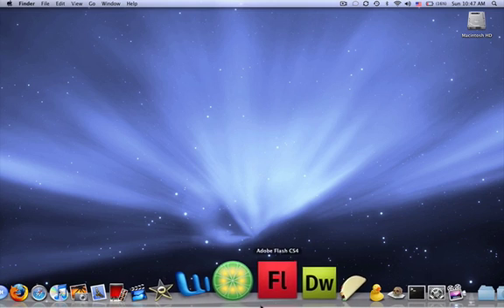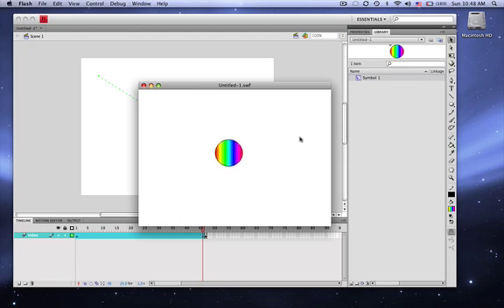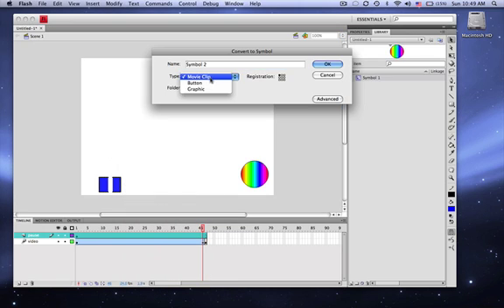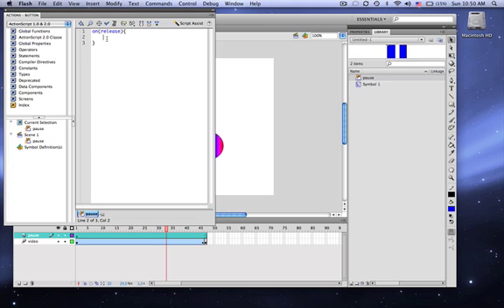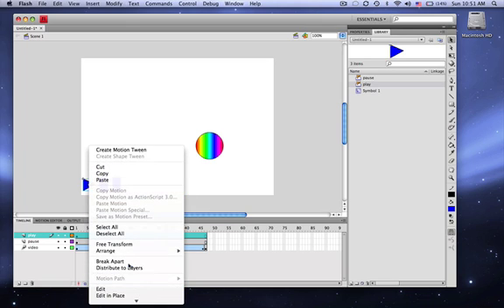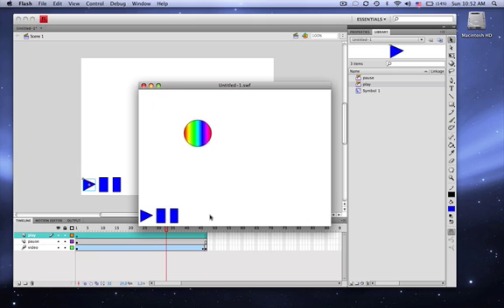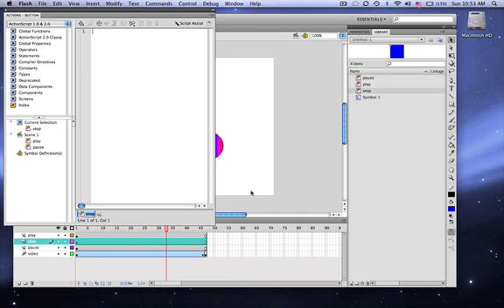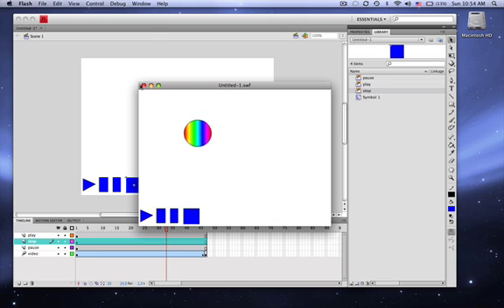Making a Custom video player in Flash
Here is how you do it